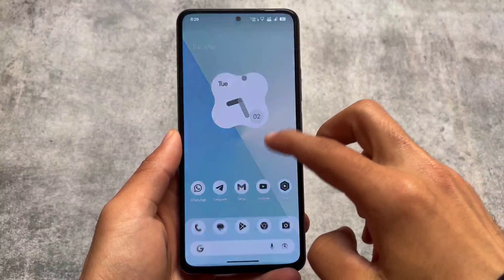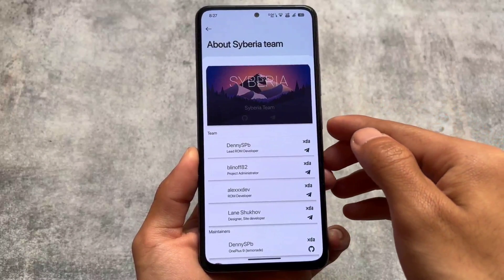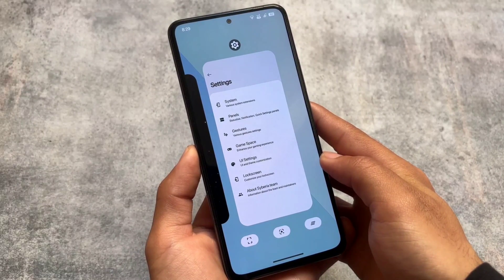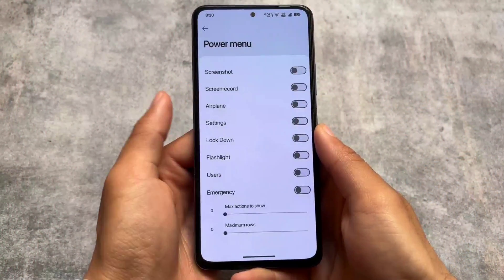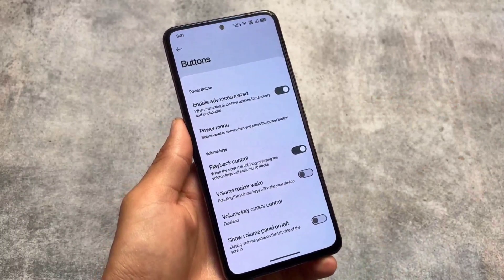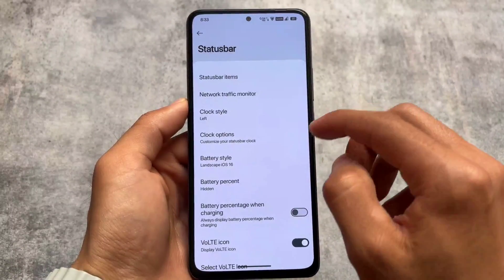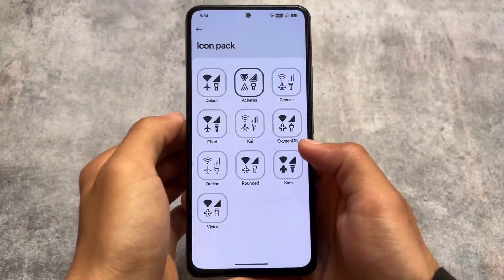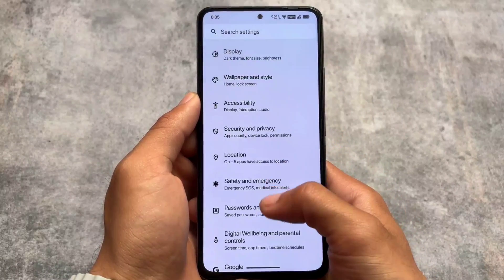This Custom ROM is IMPROVED, including iOS Fonts & More | ft. SyberiaOS Android 14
Hey guys, What's Up? Everything is good I Hope. I will show you " This Custom ROM is IMPROVED, including iOS Fonts & More | ft. SyberiaOS Android 14 " in this video. Make Sure to watch this video till the end to understand everything.

Timeline:
00:00 Intro
00:41 Settings Ui
01:16 Launcher
02:21 QS Panel
02:47 General Tweaks
03:07 Buttons
04:28 Notifications
04:53 StatusBar
05:34 QS Panel
06:14 Ui Settings
06:55 LockScreen
07:15 Else